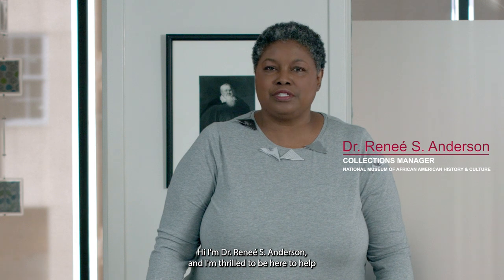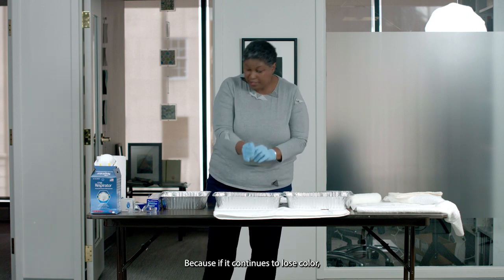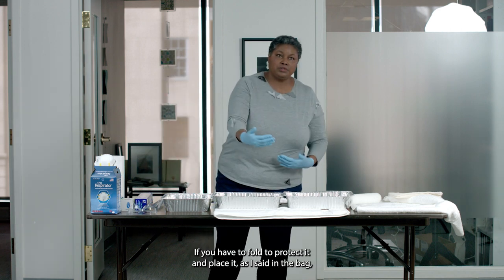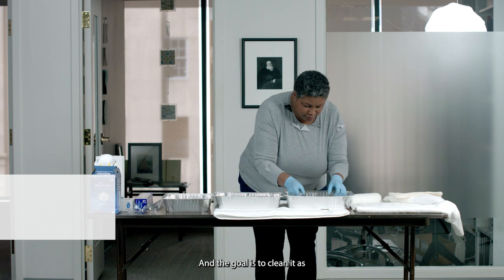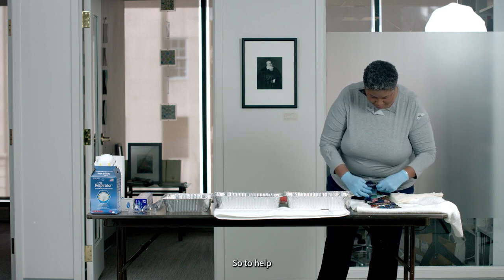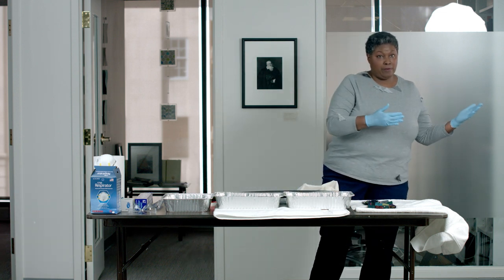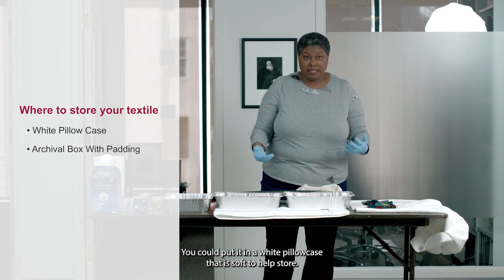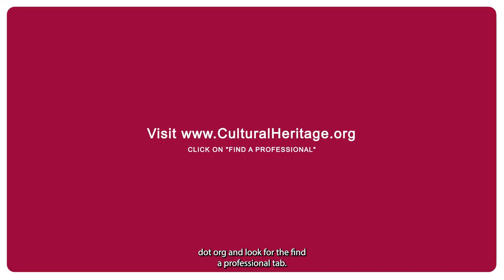How to Salvage Wet Quilts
The Foundation for Advancement in Conservation and the National Center for Preservation Technology and Training have created a series of videos on salvaging items impacted by water events. In this video, learn about how to safely salvage quilts with Dr. Reneé S. Anderson.